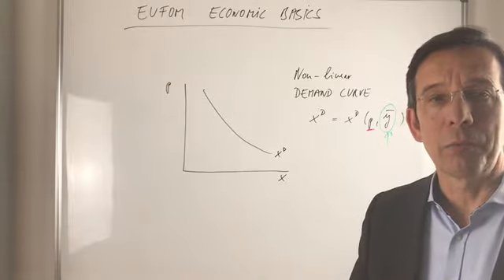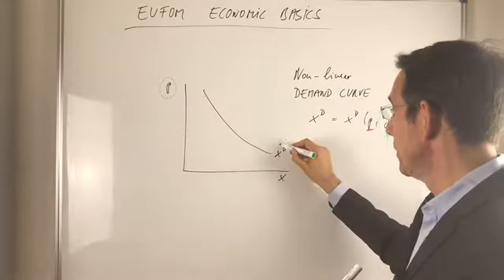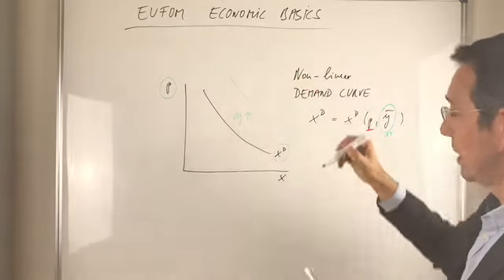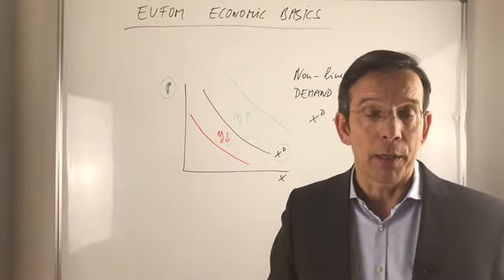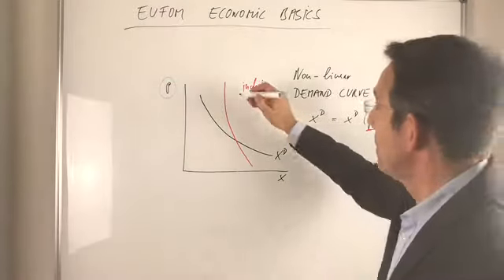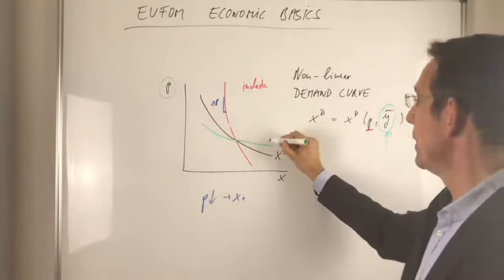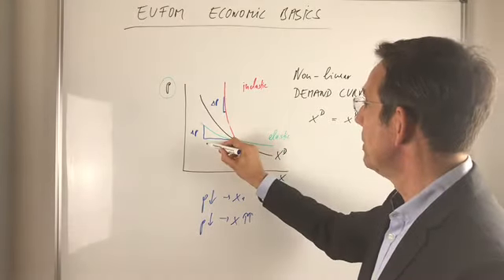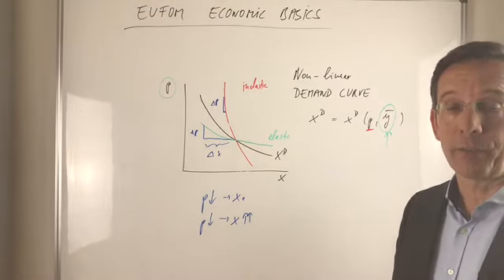Shifting and rotating a non-linear demand curve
Microeconomics, price elasticity of demand